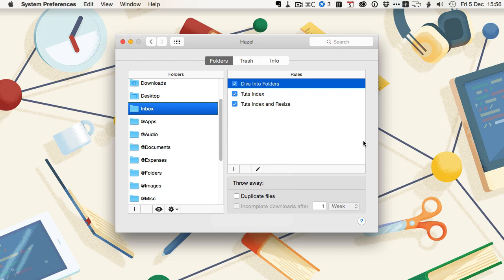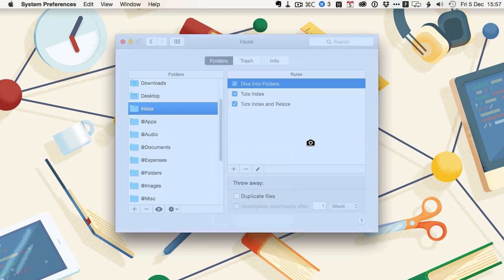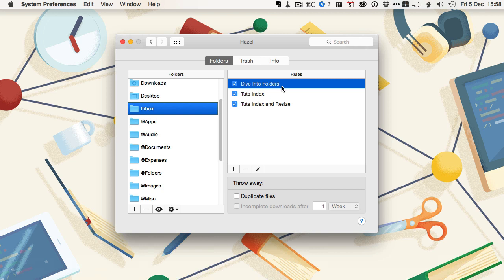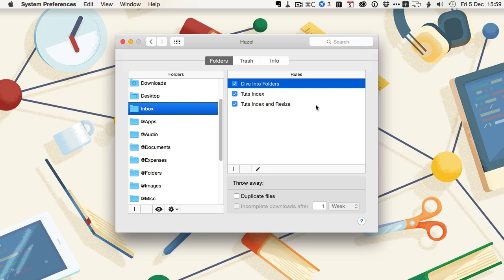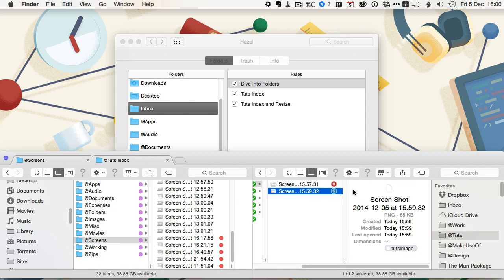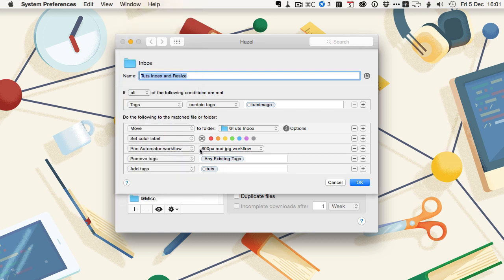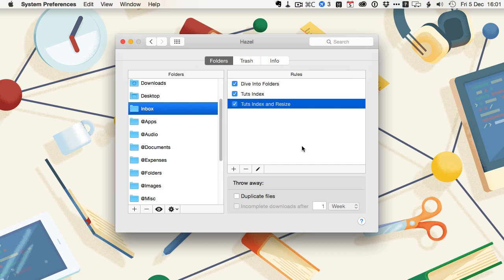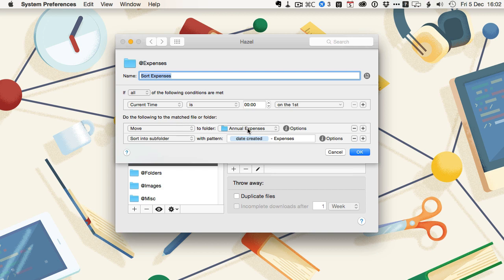Taking Hazel 3 and the Inbox to the Next Level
In this tutorial I build on the Inbox and Hazel 3 rules I implemented last time. With three new workflows, I show how to take Hazel to the next level. You'll even learn how to integrate Hazel with OS X's Automator app.